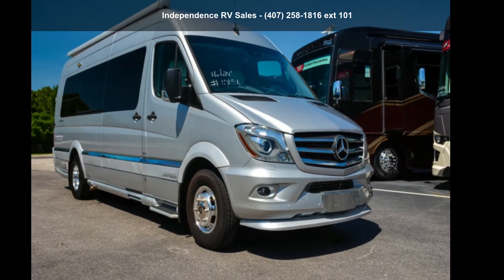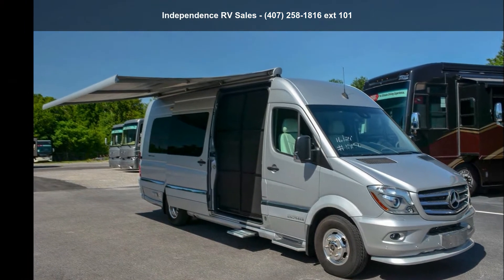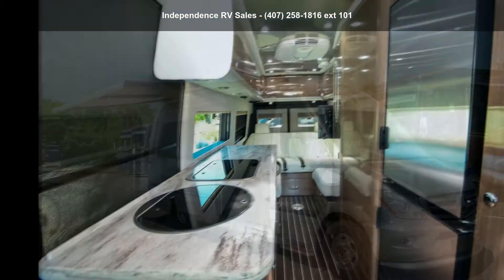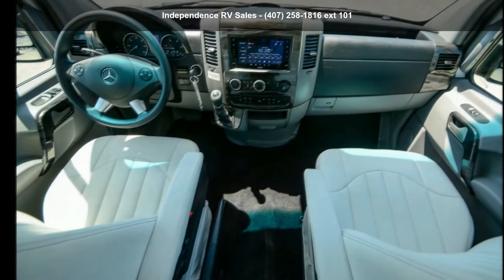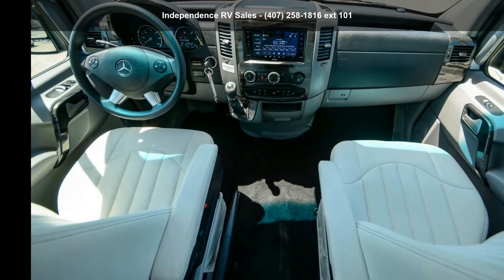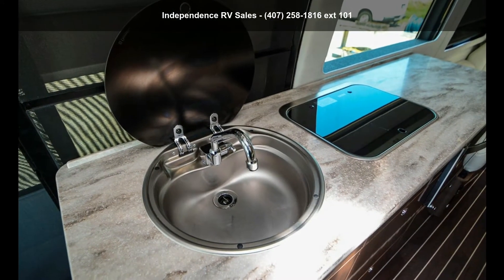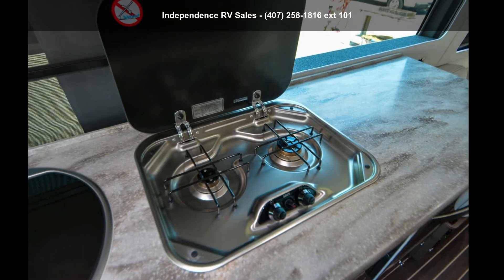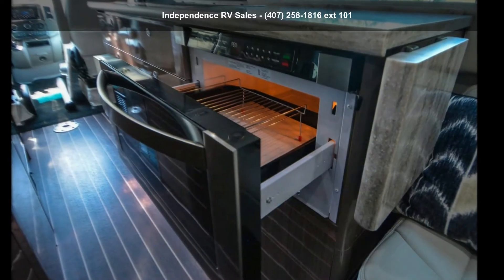2016 Airstream Interstate Grand Tour EXT 3500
List Price: $149,900.  On Sale Now!
This used 2016 Chassis and Title, built as a 2017 Model (per MSRP) Airstream Interstate Grand Tour 3500 Extended Class B Touring Van is outfitted with Mercedes-Benz powertrain features throughout.  The Mercedes-Benz Sprinter 3500 Chassis has been enhanced with a V-B Air Suspension System for increased comfort, better drivability and safety.  The dependable Mercedes-Benz 3.0L 188 HP diesel engine has plenty of spunk!  It is coupled with a Mercedes-Benz 5-Speed automatic transmission.  So zip up the Rockies or travel the causeways and bridges to Key West.  It's conveniently sized at just under 25 ft. in length so handling in traffic is not an issue.
Seats 7 - Sleeps 2 The used Interstate Class B van is a couples' coach.